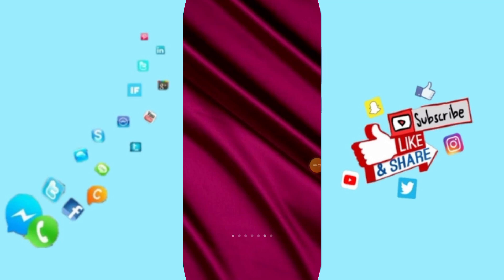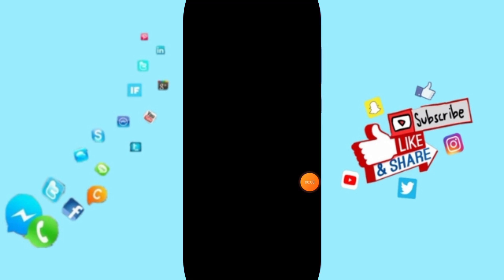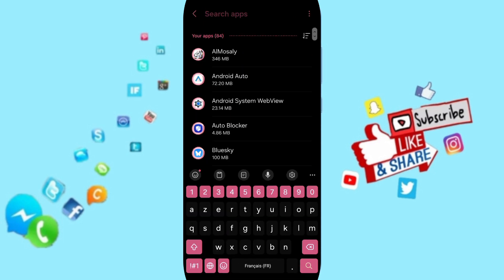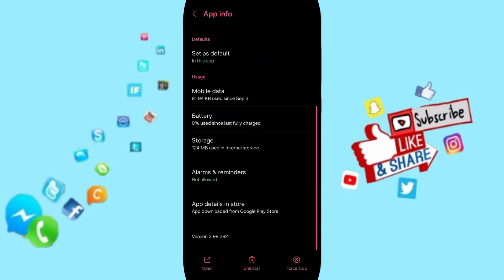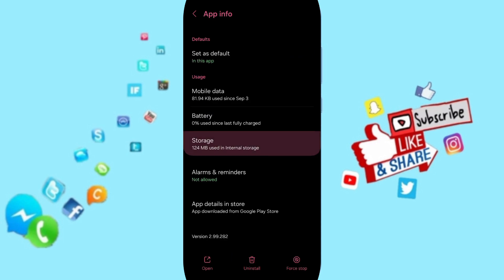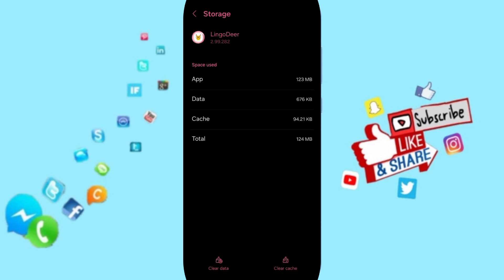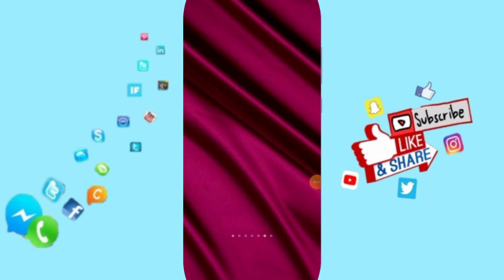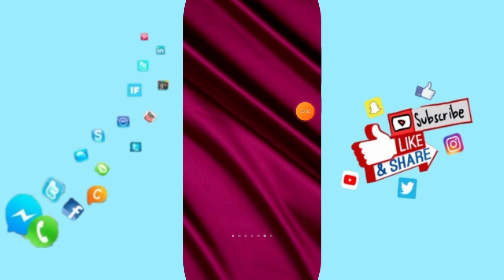How To Fix And Solve Too Many Requests On LingoDeer App | Final Solution